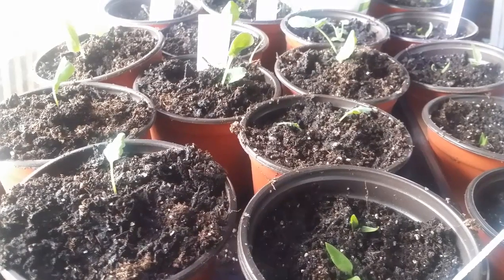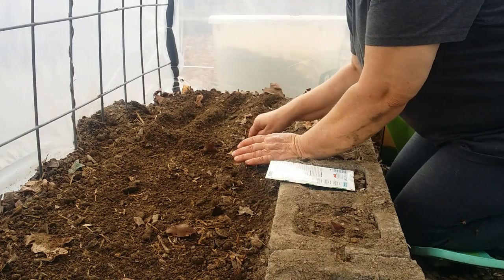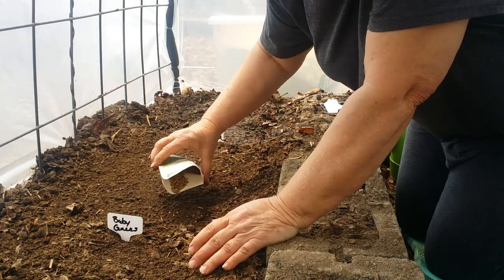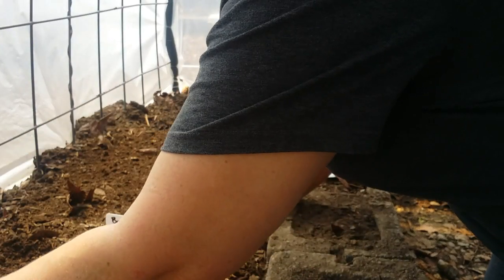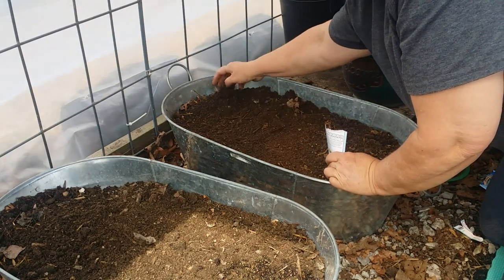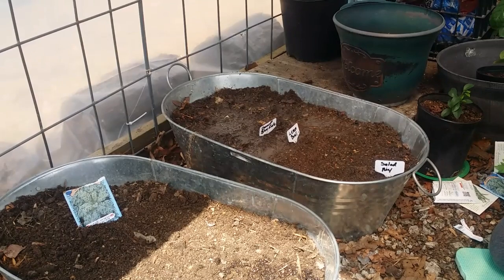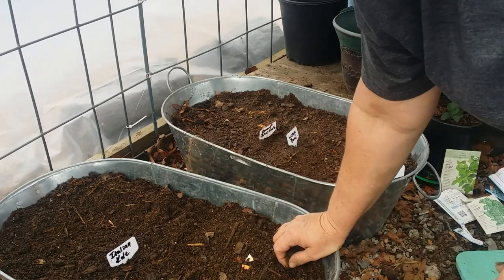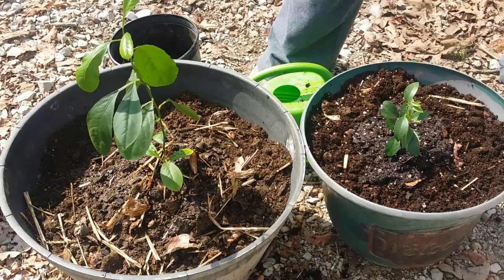Greenhouse planting ~ and chit chat~